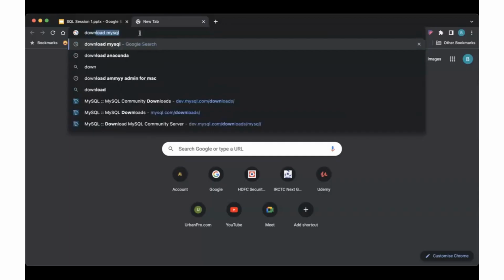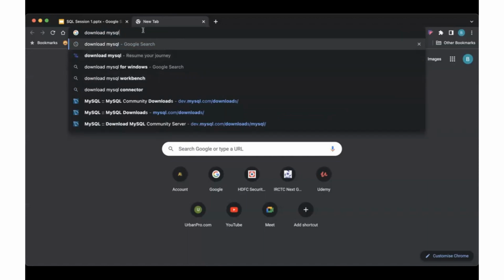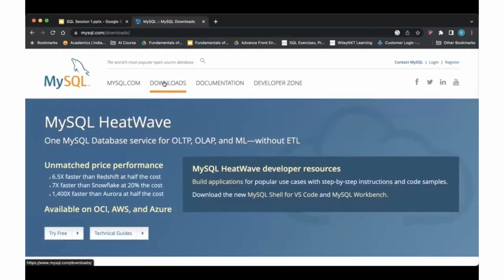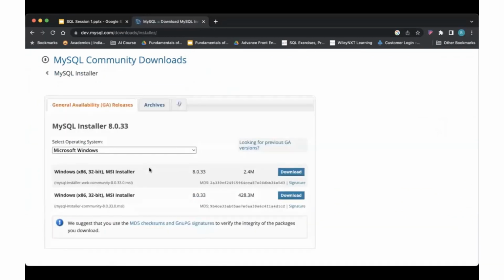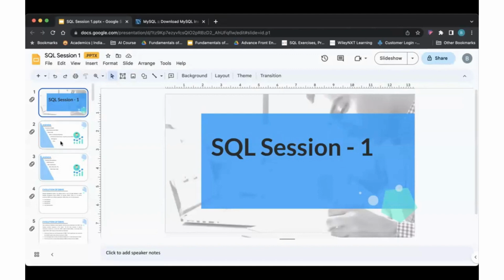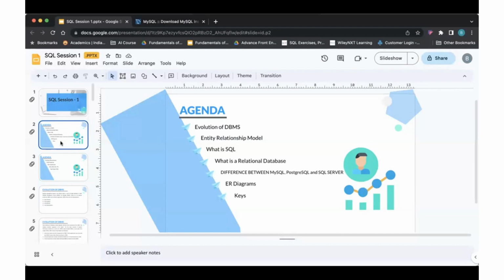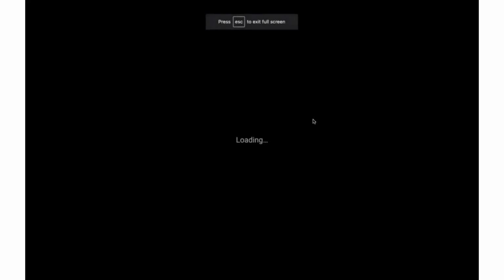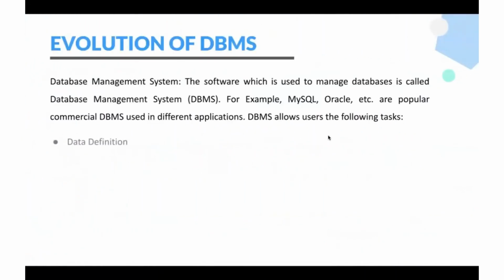1. Introduction to DBMS | SQL - Basics to Advance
DBMS (Database Management System) manages and organizes data efficiently, providing tools for data storage, retrieval, and manipulation.